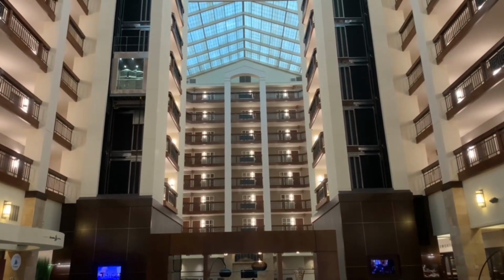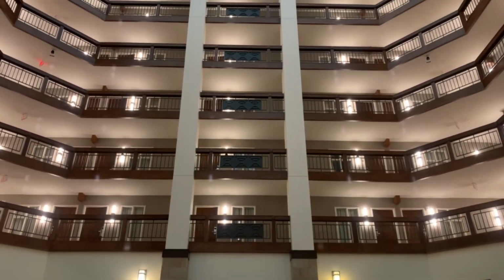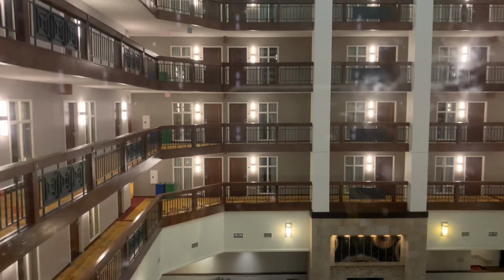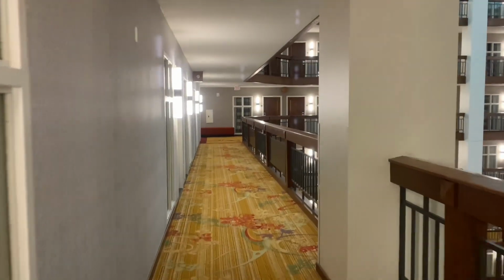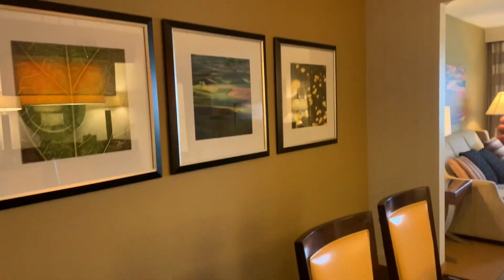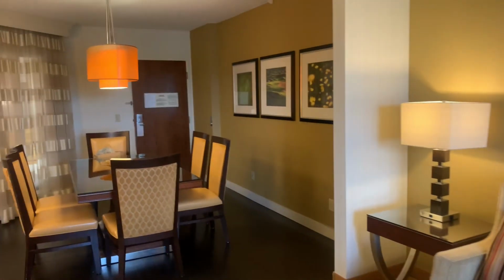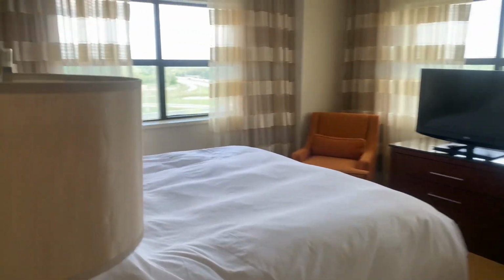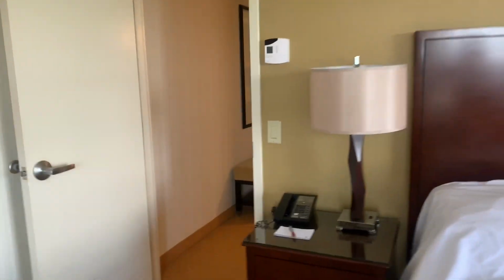Minneapolis Marriott Northwest One Bedroom Executive Suite Tour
Welcome back to the channel Chasers. During our stay we did grab our teas and coffee at Boundary Waters Café they also had fruit, yogurt, parfaits, muffins, etc. Overall, we enjoyed our stay here the room accommodated three adults nicely. If you have stayed at this hotel before or are planning to stay hit the thumbs up or if you have any questions about the room leave us a comment in the chat.